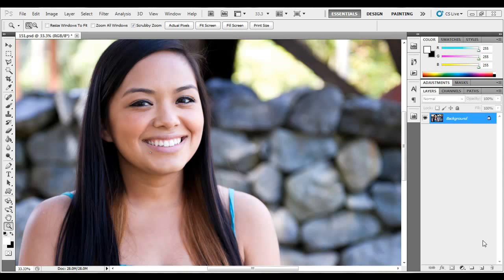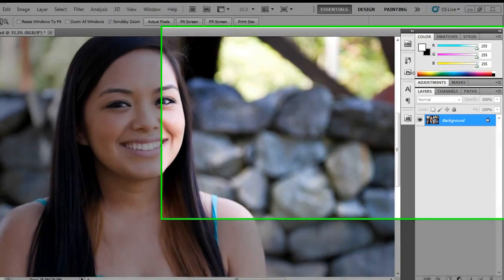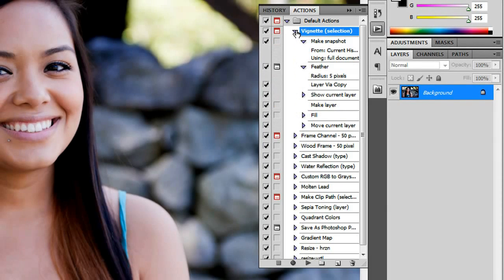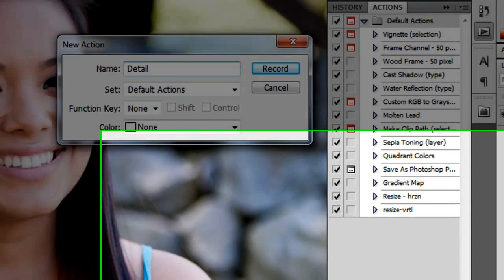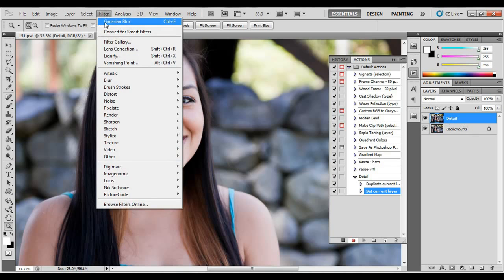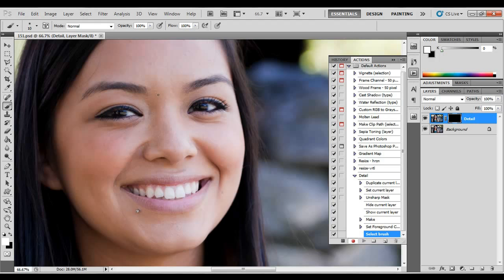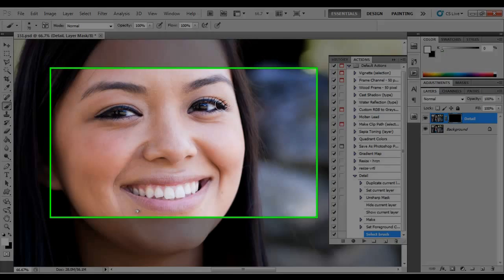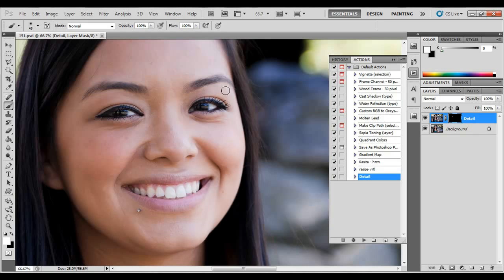Pro Photoshop Techniques Using Action Scripts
Professional Photoshop tutorial about how to awesomize your workflow processes.  Photoshop Action scripts are the best way to automate repetitious processes in your workflow and allows you to focus on the more creative side of using Adobe Photoshop.